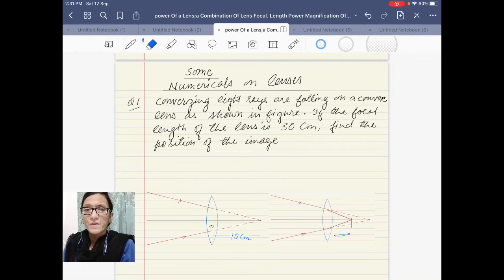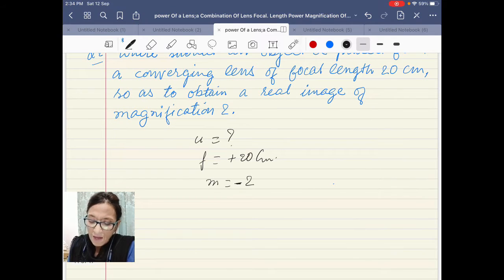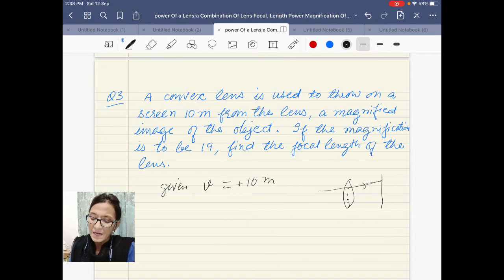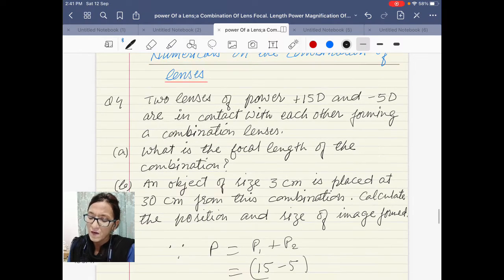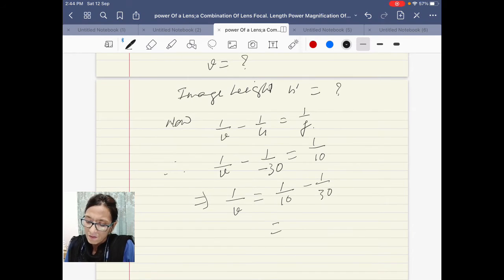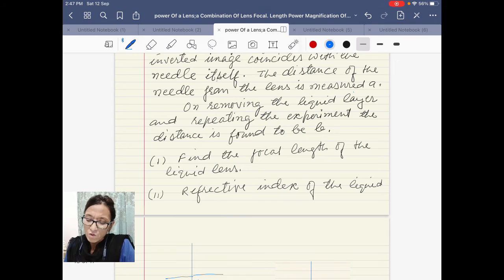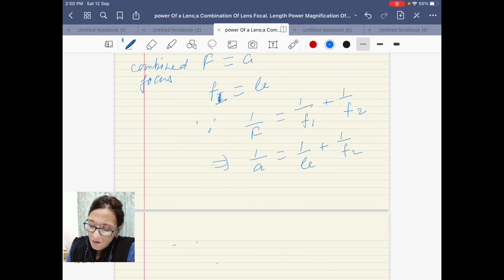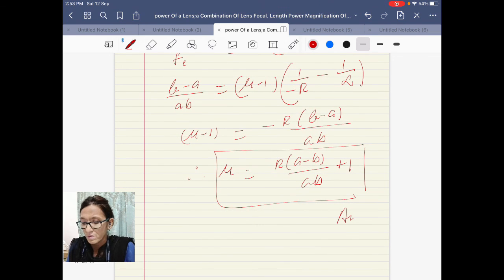Physics Class 12. Ray Optics. Numerical on lens & Combination of lens